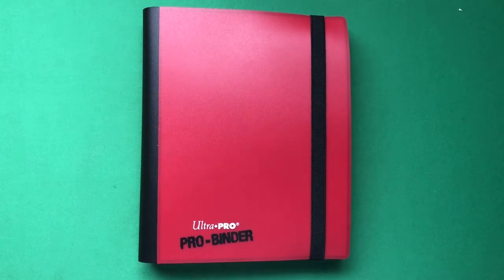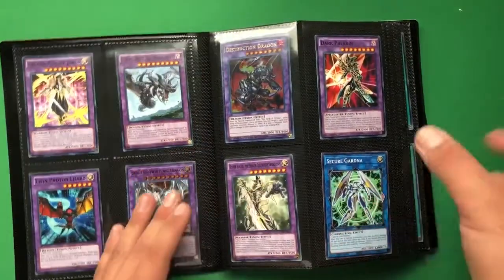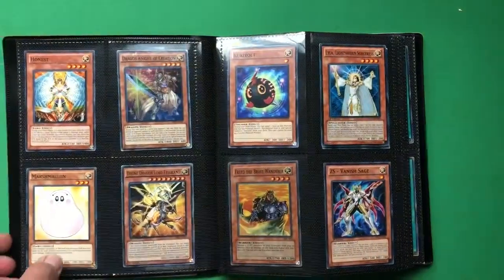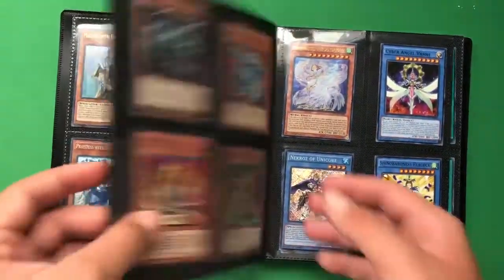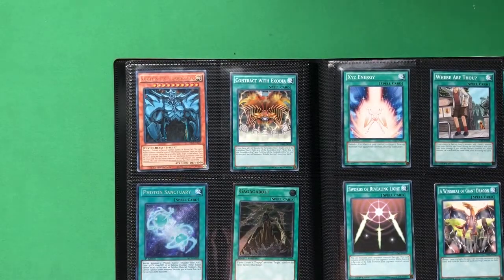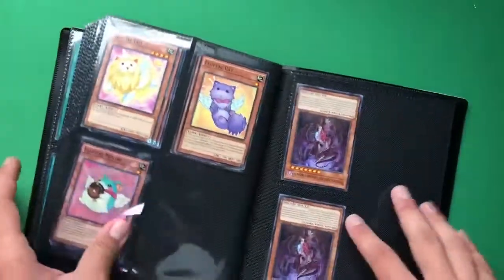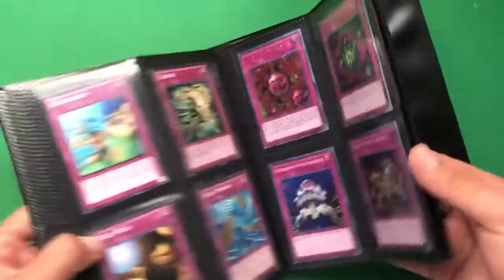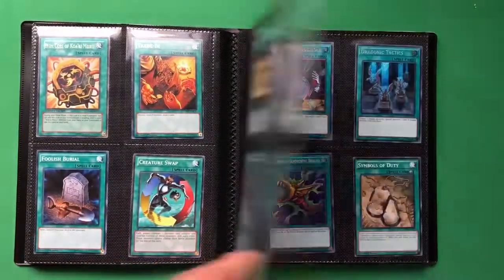How to Organize Your Trading Binder | (Yu-Gi-Oh)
I hope you enjoyed and let me know what you thought of the video. Also, if you are interested in some cards let me know and I'll see if I want to make a trade or just hand it off to you.